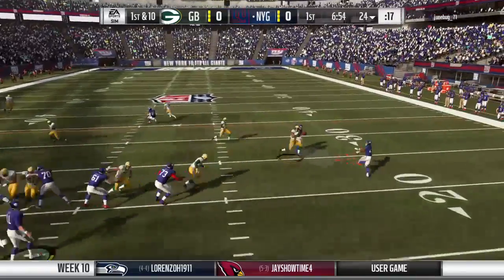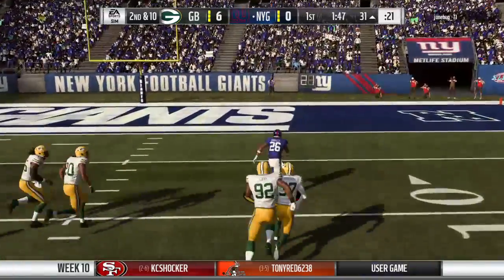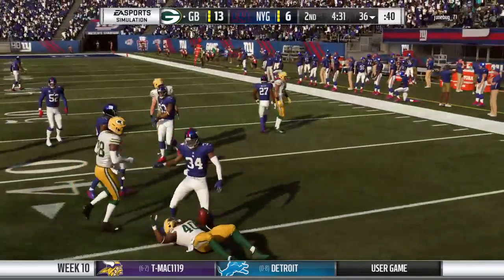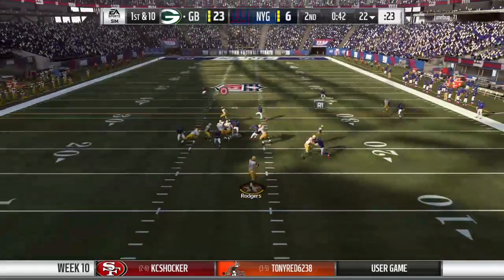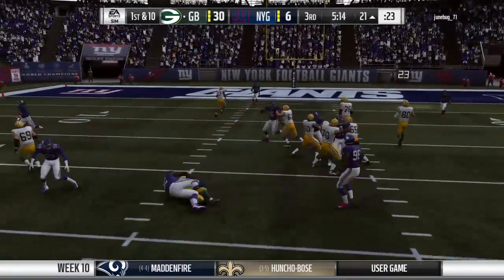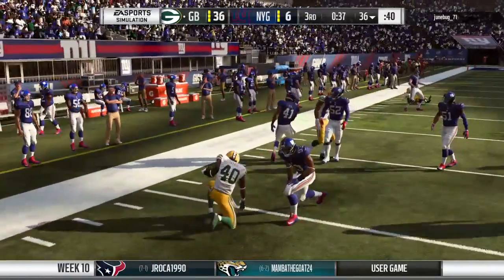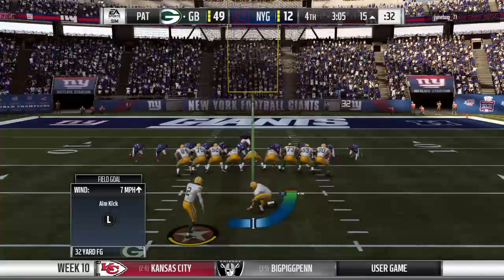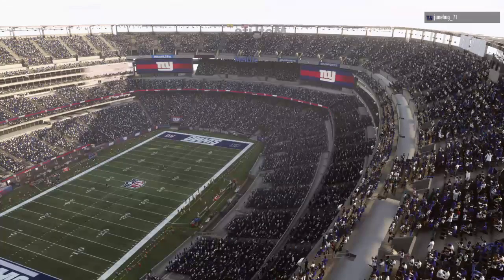Godlygreen78's Live PS4 Broadcast